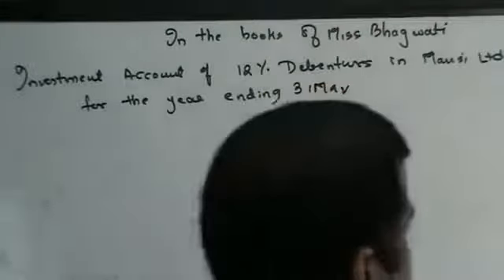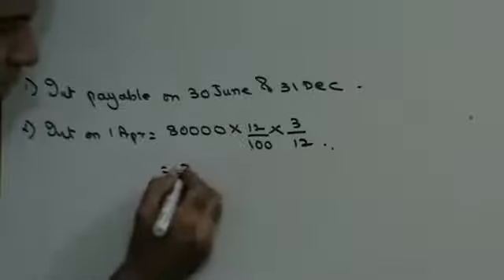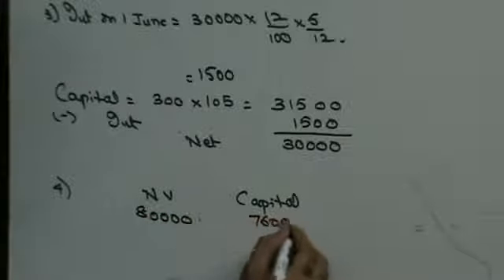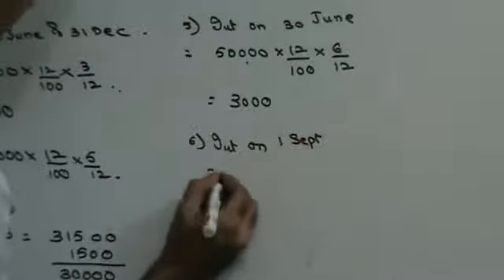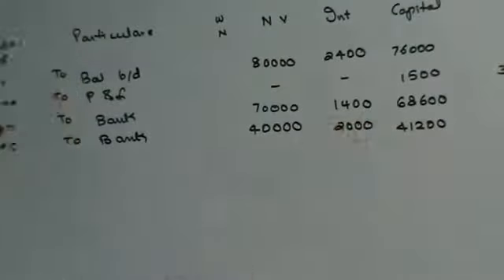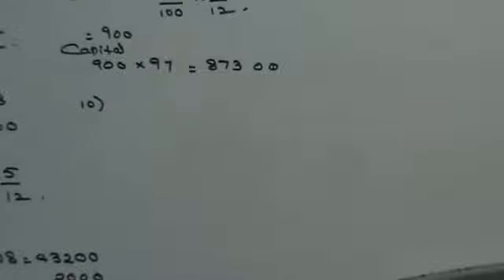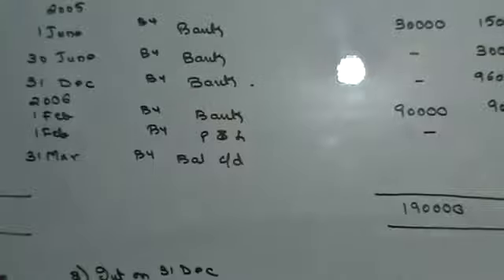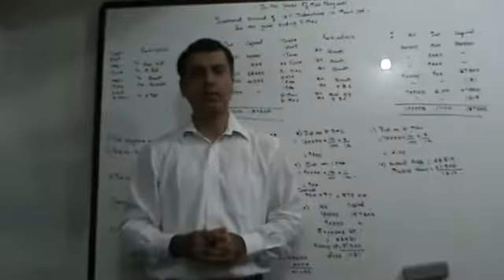ty finance investment accounts 05